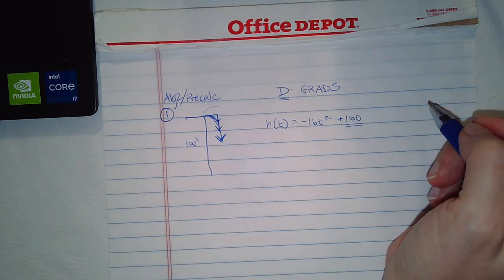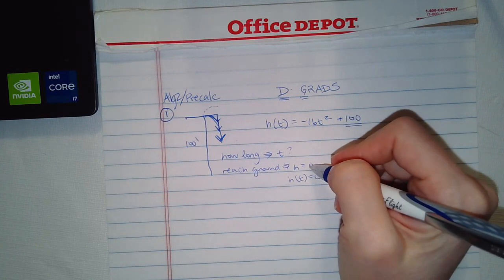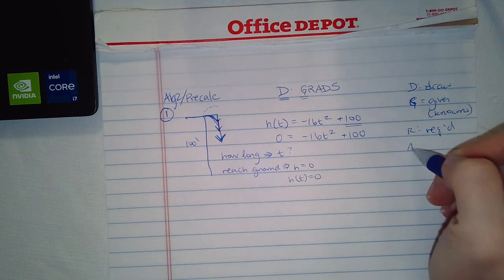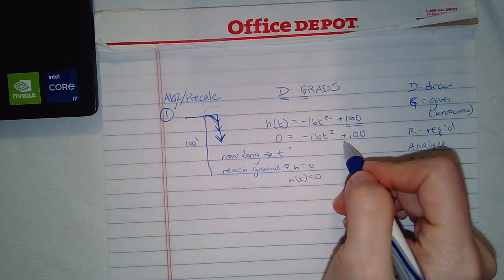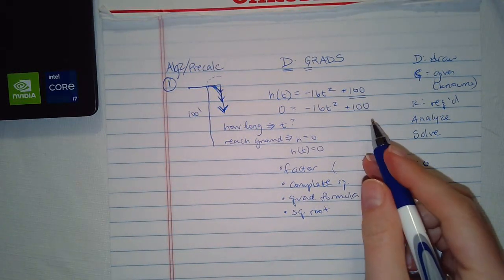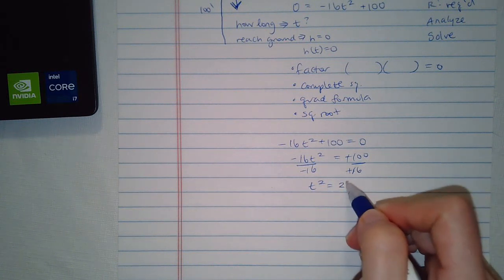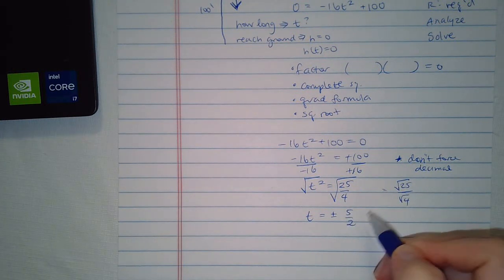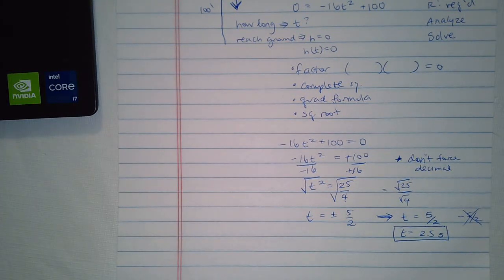Quadratic Modeling Video: #1